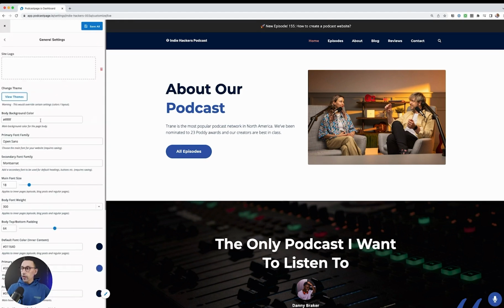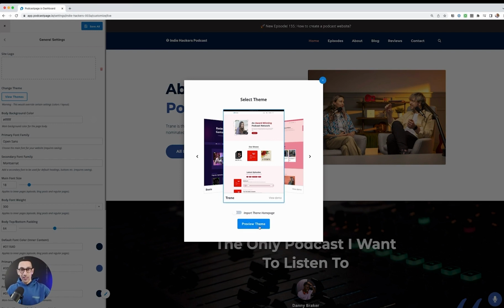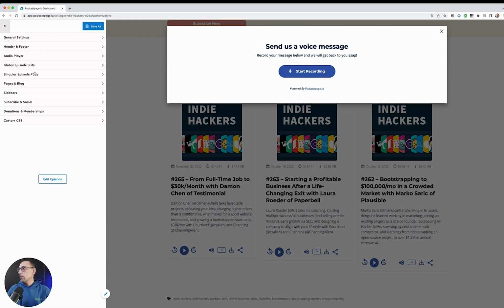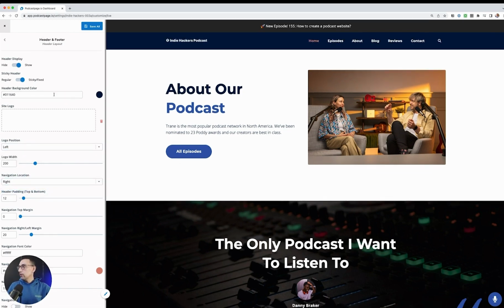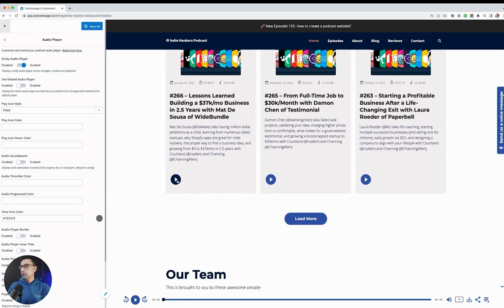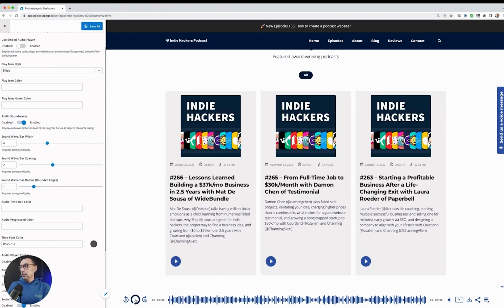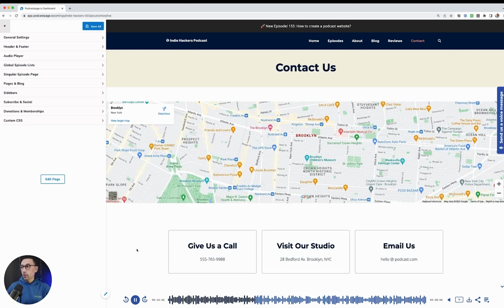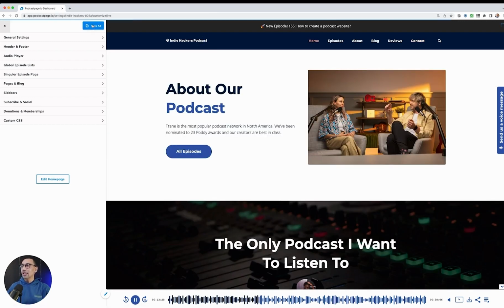Site Customizer - Podcastpage.io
Learn how to customize global colors, layouts and styles of your Podcastpage.io website.